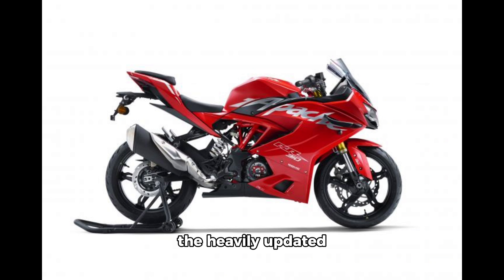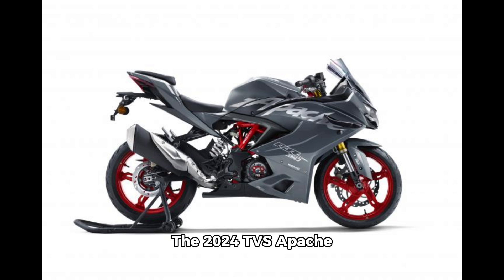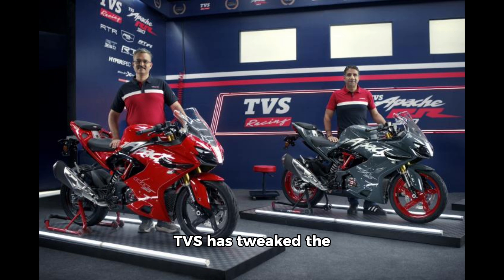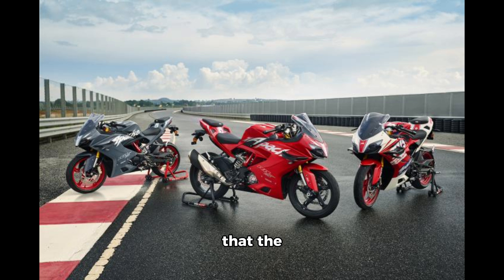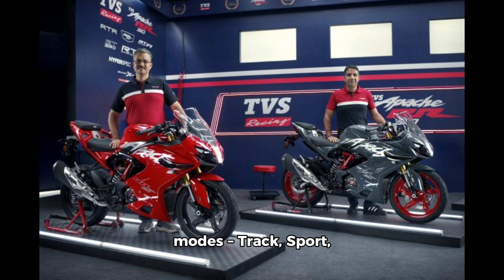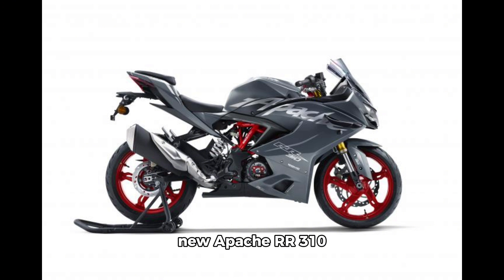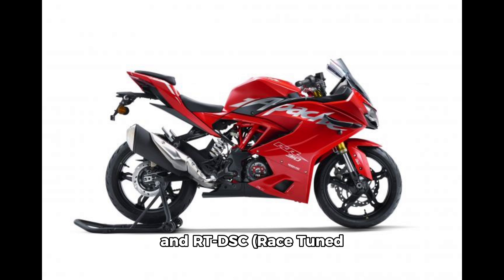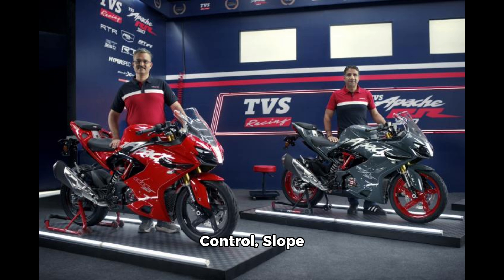2024 TVS Apache RR 310: Unveiling New Power & Tech at ₹2.75L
2024 TVS Apache RR 310: Unveiling New Power & Tech at ₹2.75L

Get ready for the thrilling launch of the 2024 TVS Apache RR 310! 🚀 At a starting price of ₹2.75 lakh, this supersport motorcycle comes packed with upgraded performance and advanced tech features. Experience the excitement of its enhanced 38 PS engine, aerodynamic winglets, and cutting-edge electronics designed for superior control and safety. With four dynamic riding modes—Track, Sport, Urban, and Rain—the RR 310 promises an exhilarating ride in any condition.

Discover the new lightweight aluminium forged piston, bi-directional quickshifter, and innovative RT-DSC with 6D IMU for unparalleled stability and safety. Plus, explore the customizable Built To Order (BTO) options including the Dynamic and Dynamic Pro kits, and the exclusive race replica color option.

Don’t miss out on this game-changer in the supersport category. Watch now to see the 2024 TVS Apache RR 310 in action and find out why it's the talk of the town!